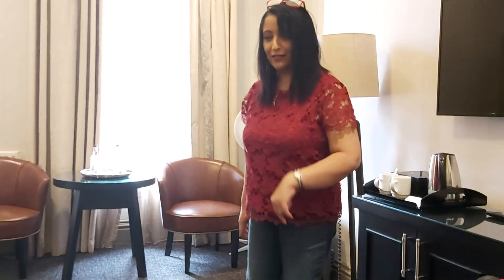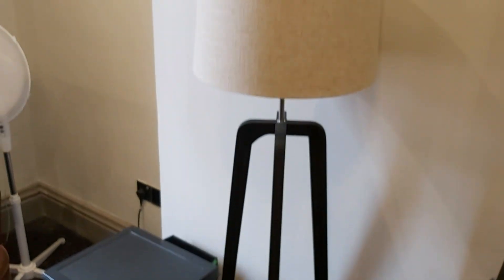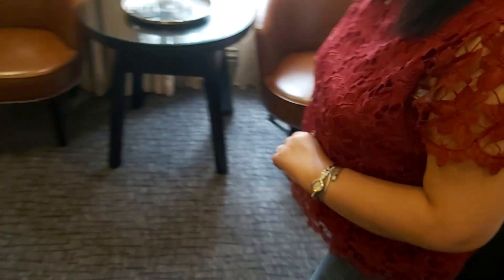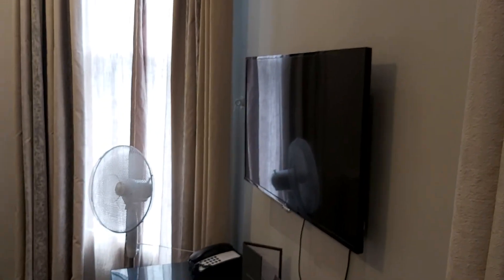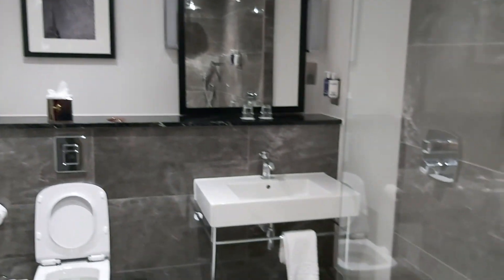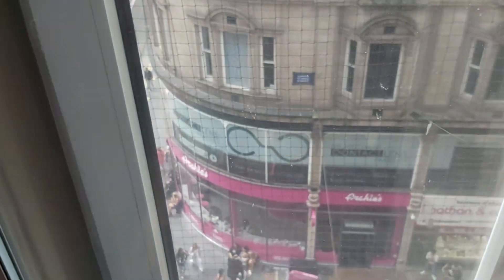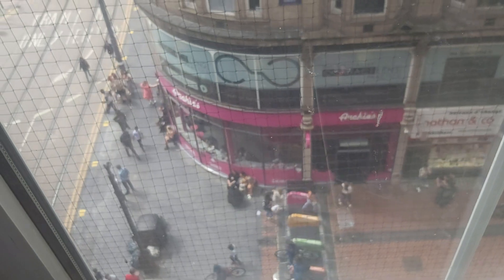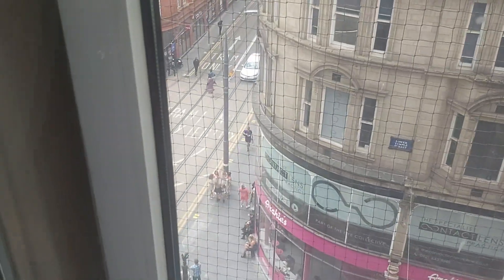LUXURY HOTELS BIRMINGHAM: Macdonald Burlington Hotel Birmingham City Centre, deluxe suite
Really lovely suite smack bang in the centre of Birmingham City Centre. Felt very at home here, and it was reasonably priced as well! Huge numbers of eateries and bars on the doorstep - try the Bacchus Bar downstairs; it is lovely!